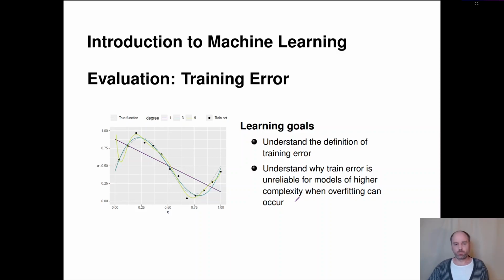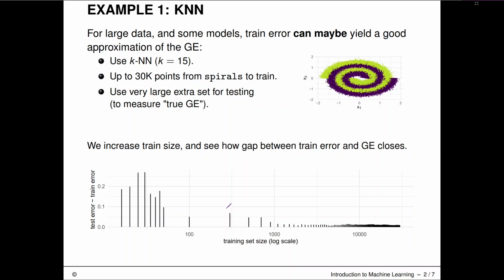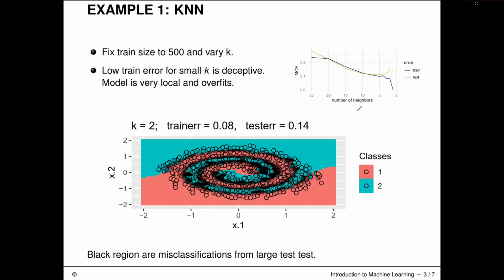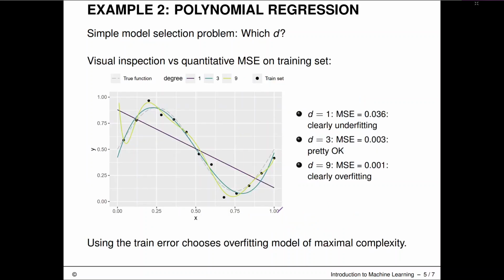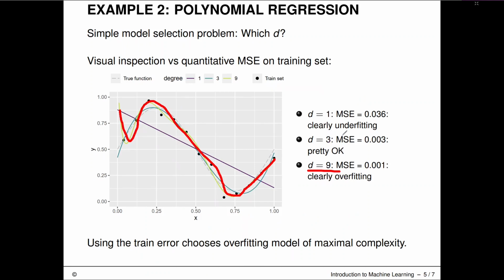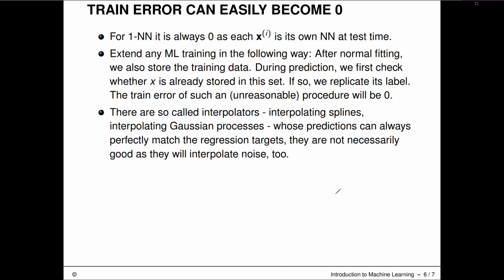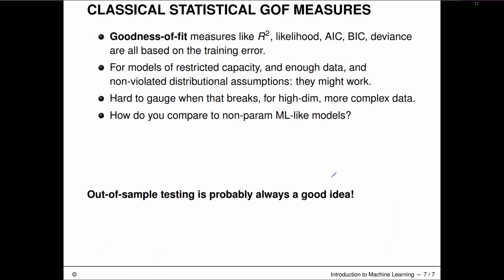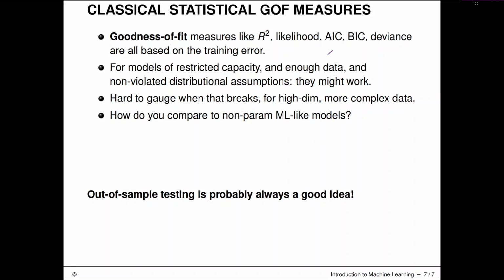I2ML - 04 Evaluation - 03 Train Error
📌 Topic: Training Error, Overfitting.